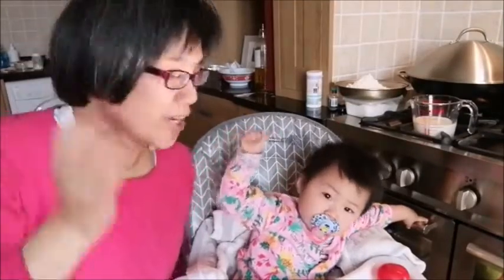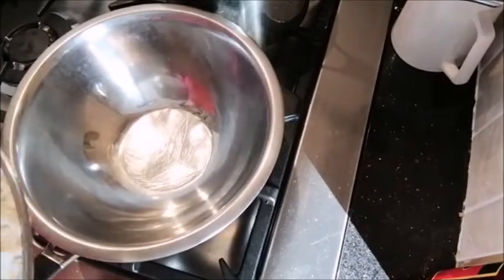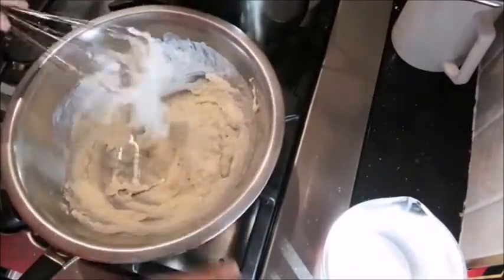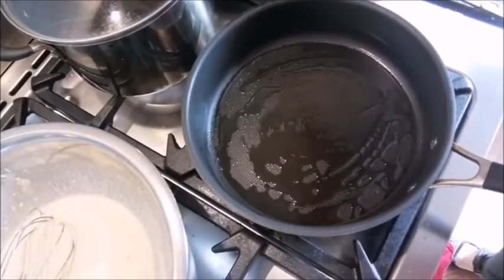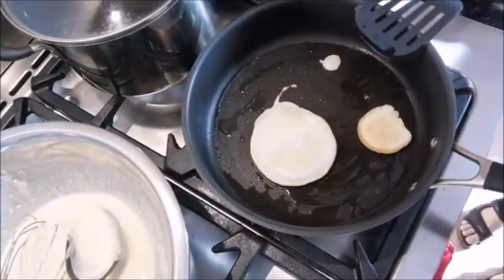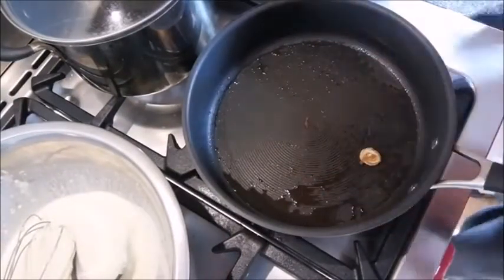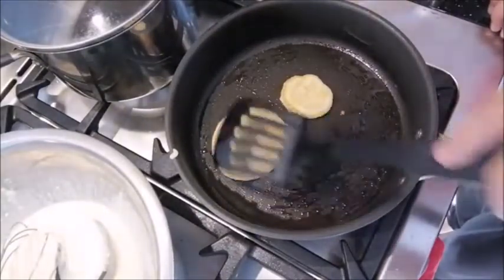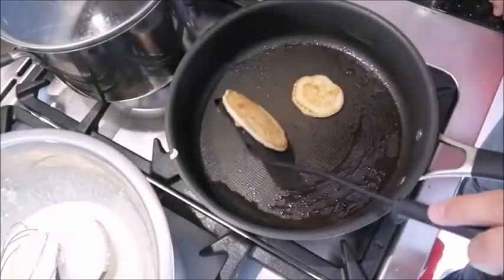How To Make Egg Free Pancakes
The Responsible Life - HEALTH - WEALTH - MINDSET
WELCOME TO THE RESPONSIBLE LIFE

MISSON @ To empower families to lead a healthier life through cooking.

This group has been created with YOU in mind. Do you feel like always going round in circles AGAIN and AGAIN to 'try to eat healthy?' Maybe you already THINK you eat kind of healthy? It's ok to treat yourself now and again... sure it is.. all food is good in moderation.

However ASK YOURSELF THIS ...

1. What am i really eating for my 3 meals a day?
2. What are the consequences of living this convenience lifestyle
3. Do you need a helping hand to get yourself moving the needle to a healthy habit and lifestyle.

WHAT'S THE GROUP FOR?

We all know that no man is an island and sometimes you need a community of fellow like peeps to help, push and share the highs and lows of this journey.

WHY HAVE I STARTED THE RESPONSIBLE LIFE?

The biggest why i'm starting and passionate about The Responsible Life is not only to FEED people but to teach mom, dads, kids the power of food can impact your life which is connected to your energy levels at work or school, your mental state and how you "feel" good or bad via the food you are processing into your body system and if you have ever thought you have TIme in a busy household to rustle up a homecooked meal with no planning you are in for a big shock. The secret is meal planning of some sort and by having that done for you imagine you could
a) buy JUST the key ingredients needed for that week
b) feel like a NEW you and most probably your kids can focus on their homework
c) Save yes SAVE more pennies in your pocket
d) To live longer to see your kids grow up and in turn their kids have kids...you get the picture.

NO GUARANTEES JUST A SAFE PLACE TO SHARE

We know it's a big BIG STEP to change. We are not here to force you to change but maybe nudge you in the right direction to encourage yourself to WANT to change.

THE CHALLENGE IS ON... LIMITED PLACES ONLY

The Responsible Life is the ULTIMATE 28 day healthy eating plan challenge to show case you can cook healthy breakfast, lunch and dinners and snacks under 30 minutes guaranteed for a family of 4 and not break the bank.

To join the challenge we have limited places where members from this group are invited to join the 28 days challenge.

This group has 3 core values which we live by online and offline.

1. FAITH
2. FAMILY
3. HAPPINESS

the online family can track their progress with other members, discuss recipes q&a and share other recipes and we give you recipes and tips to keep you motivated.

COUNTTHECOST of not eating healthy.

This challenge will kick start a long term lifestyle change for you and your family for years to come.

Lets Get Cooking and Celebrate Life

I'm honoured to serve you and your family.

Blessings
Lisa Chee